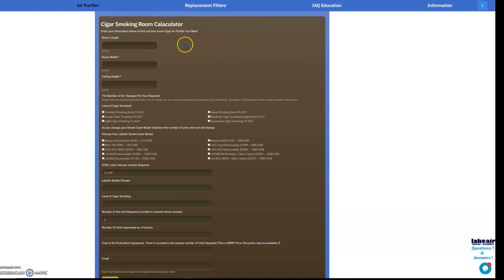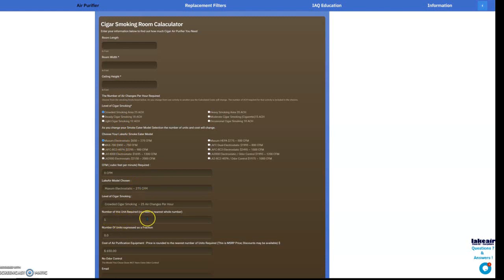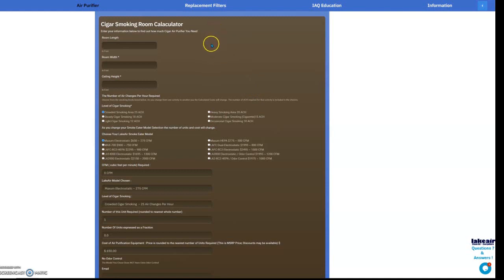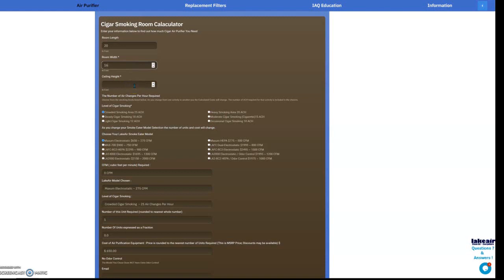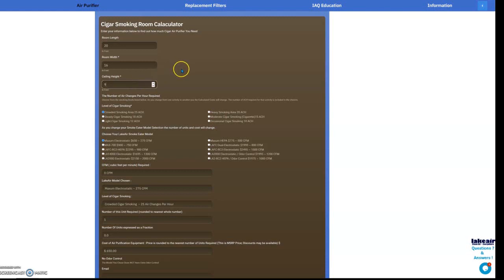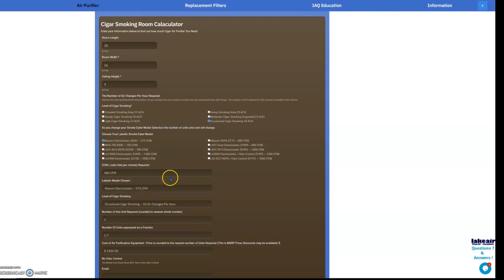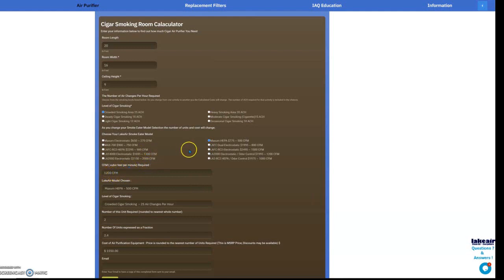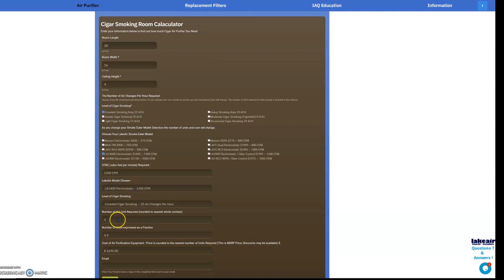Cigar Smoking Room Calculator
This website calculator helps determine how much air purification you need for your Cigar room